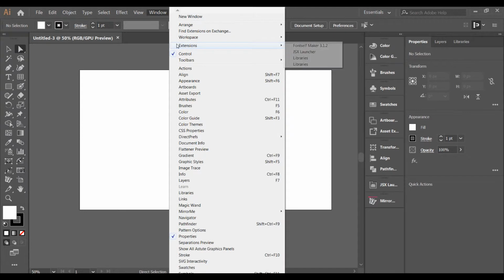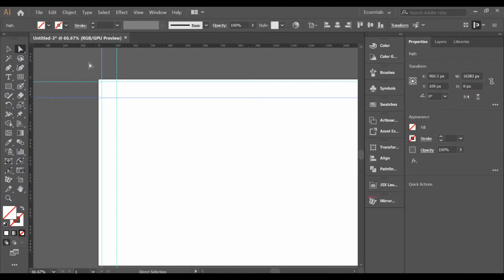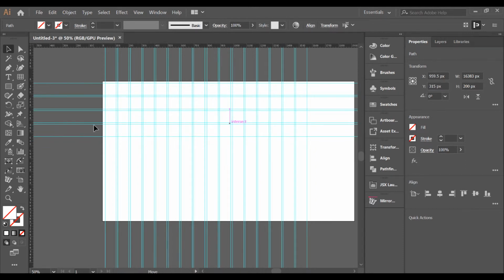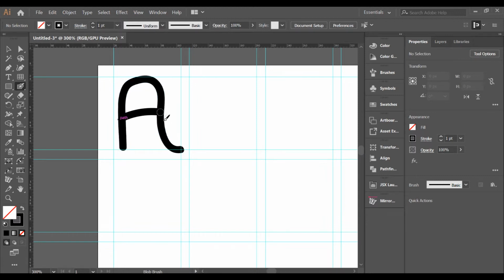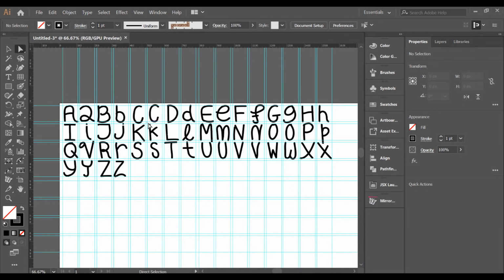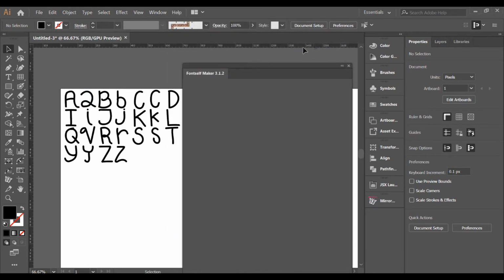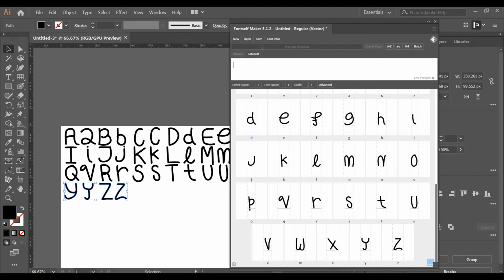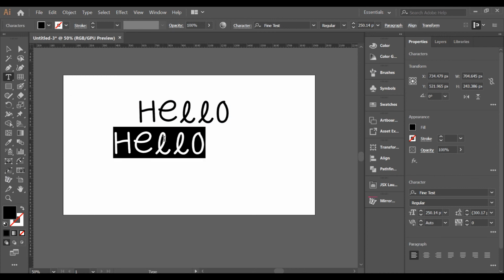How to make Font in Illustrator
Aqua Artistry Creations is Online Store for Providing Designs Files, Mockups, Learning Pool for New Designers and Also people looking for making designs.

Thank You so Much Ever wanted to make your own font or design a font in illustrator? well, your wish comes true by using a plugin now we can make a font you can download from here:

Hire us on Fiverr, for custom Logo Design works and More.  GET WORK DONE FAST!